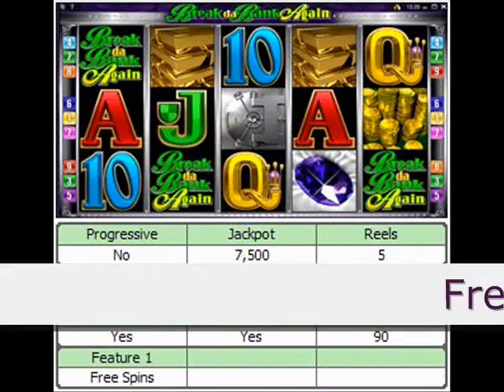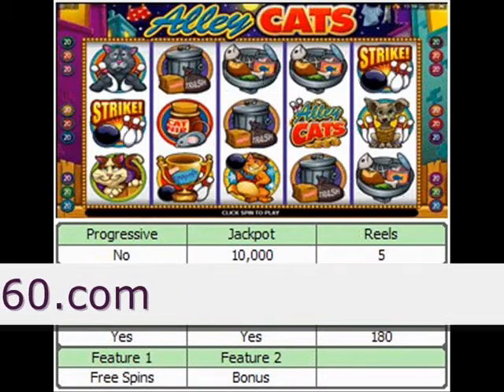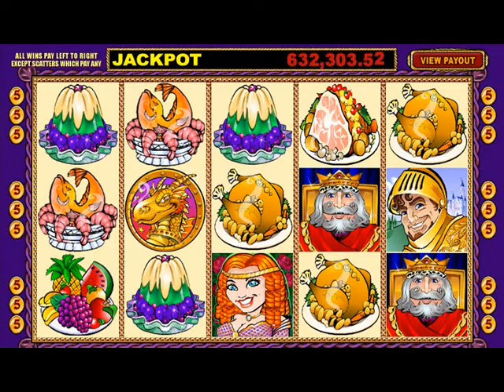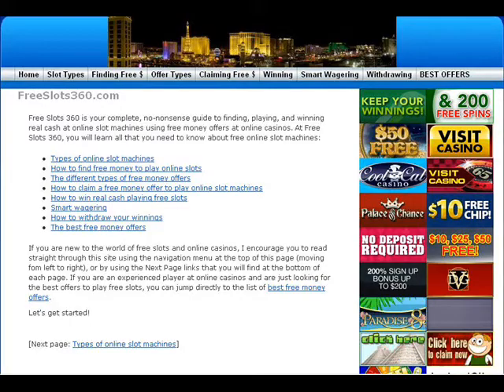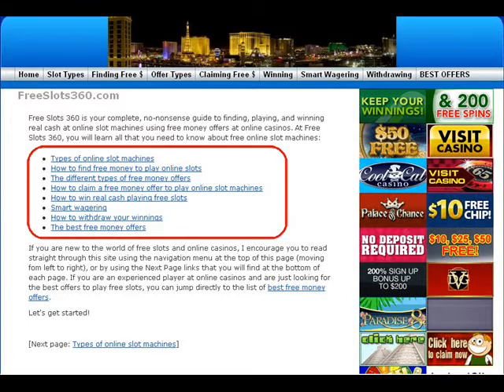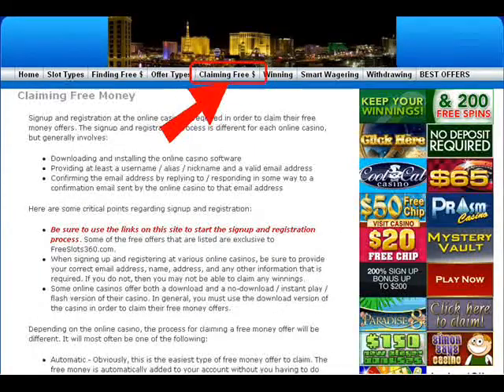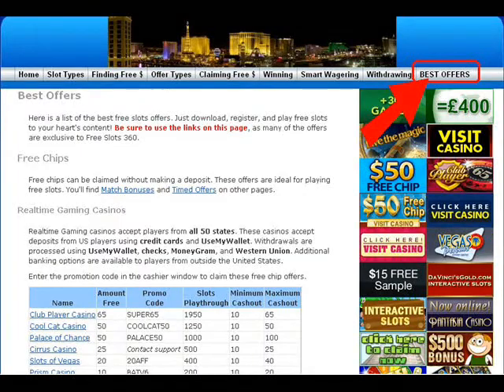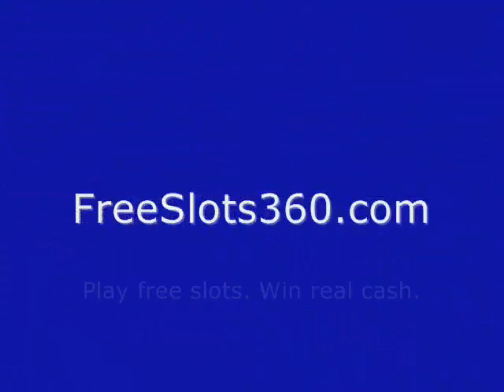FreeSlots360.com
This video shows you how to find, play, and win real cash playing free online slot machines.